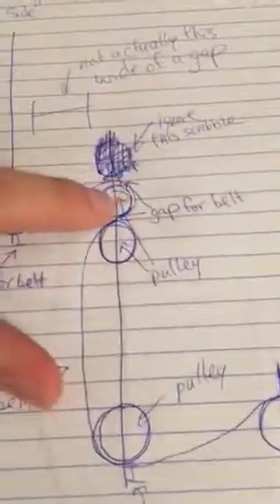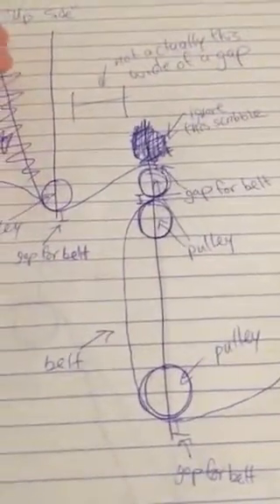Telescoping Mechanism Updates Video #2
New progress on making the friction less of a factor.